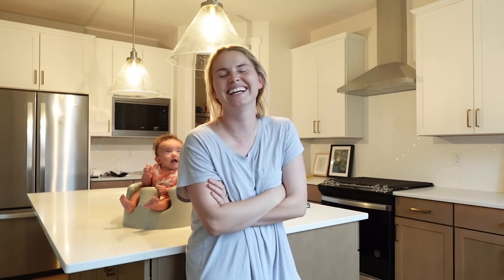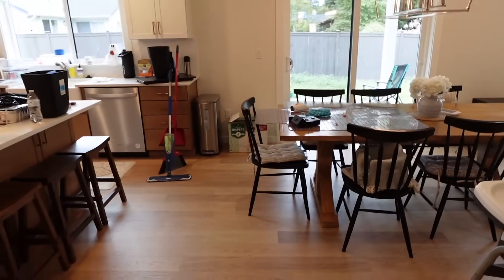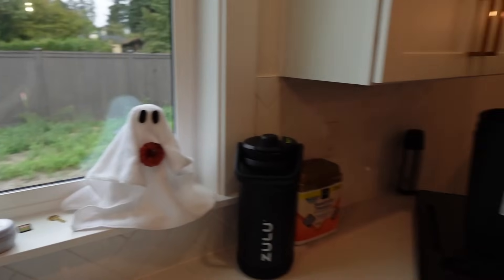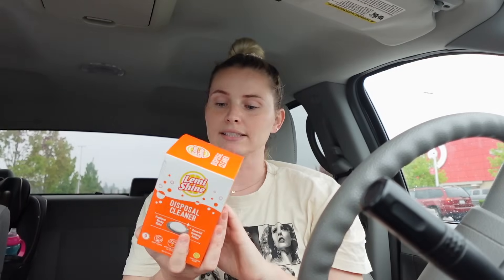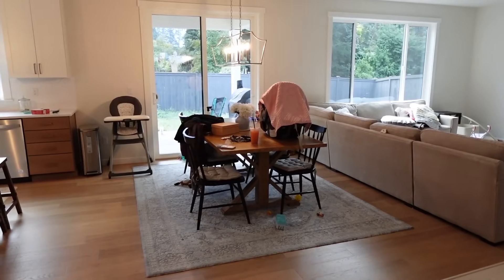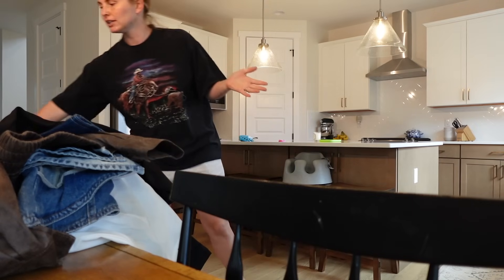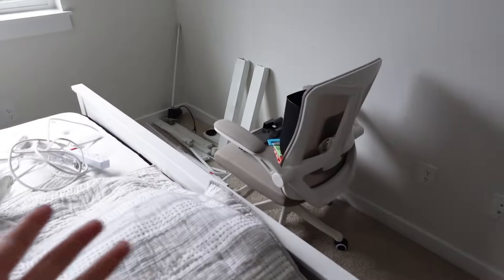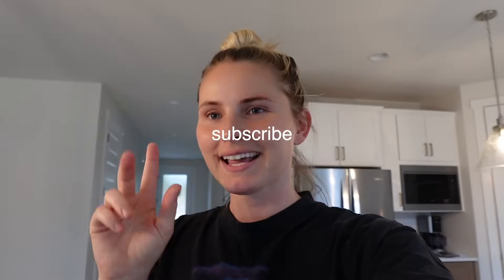WE'RE MOVING IN VLOG: house tour, decorate & organize with me! McKenna Ashcroft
Sign up for SHOPMY: Join ShopMy using my invitation link to monetize your product recommendations and we'll both earn an additional 10% on all earnings for 6 months

DYSON | Special Edition Airwrap Multi-Styler - Complete Long in Vinca Blue and Rose

xx
McKenna